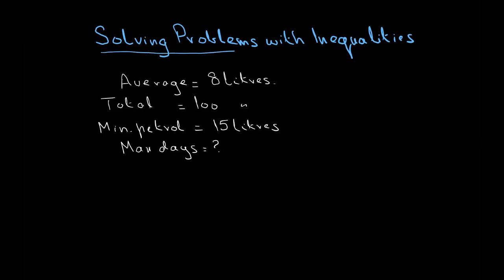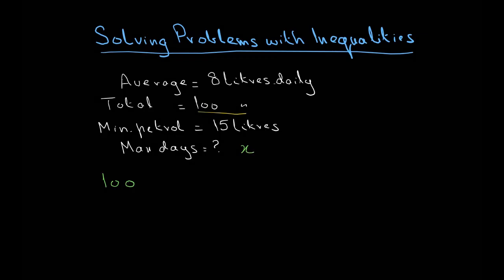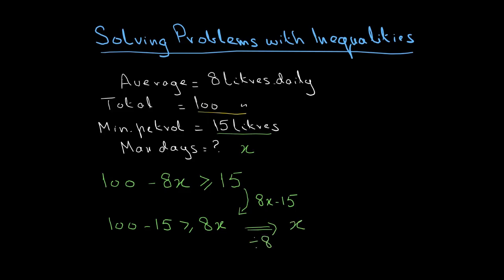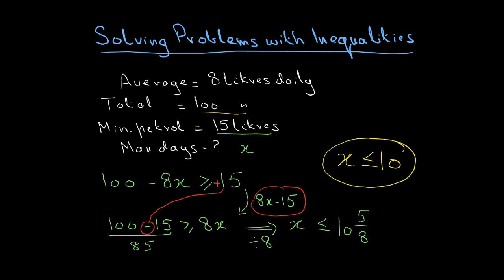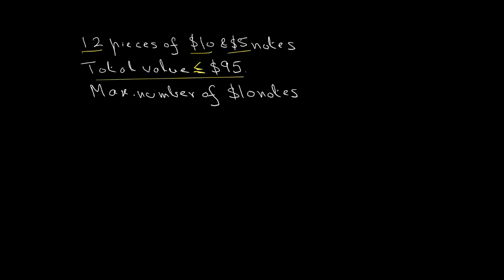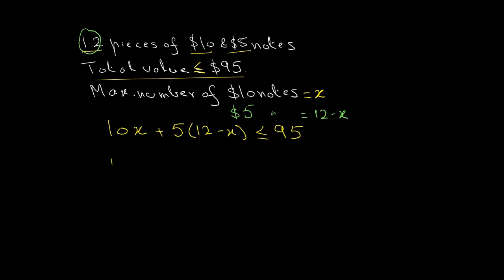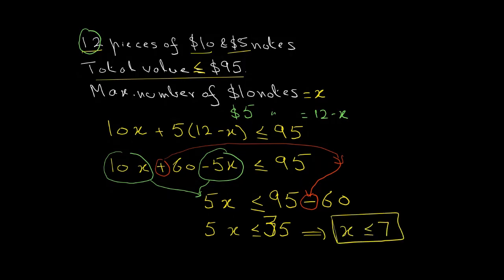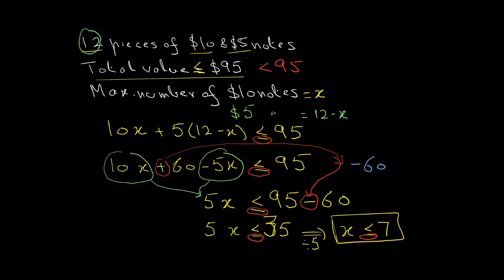03-03 Problems Involving Linear Inequalities